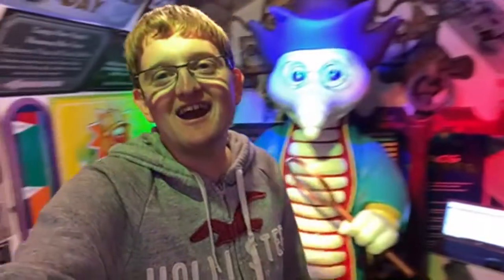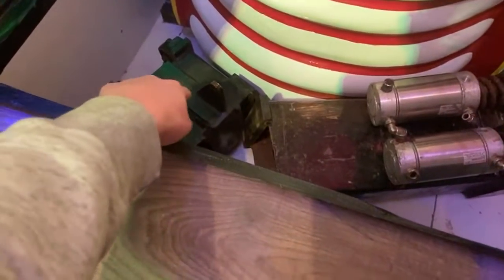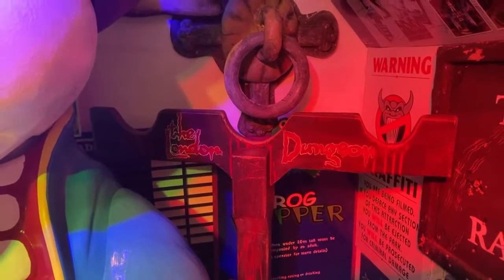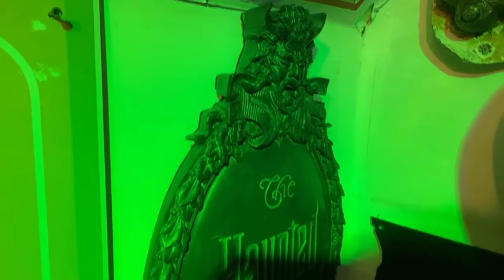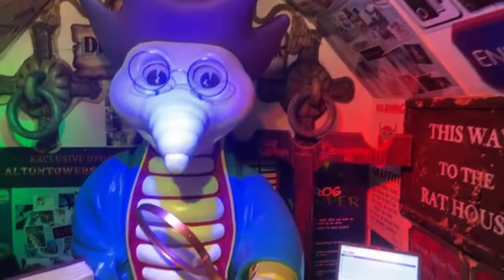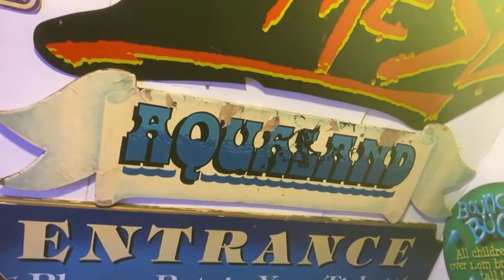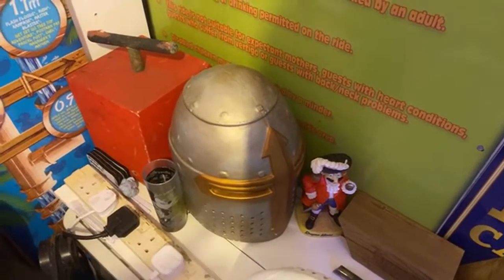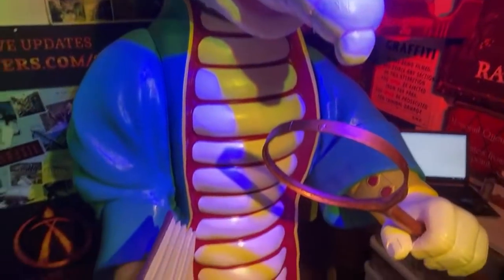LIVE - Theme Park Memorabilia Tour & Bookworm Update!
Join Shawn LIVE from The World Of Theme Parks for a memorabilia tour and update on The Alton Towers Bookworm in his new location! I'll be taking you for a detailed look through parts of my theme park memorabilia collection and much more in this action packed LIVE Stream!